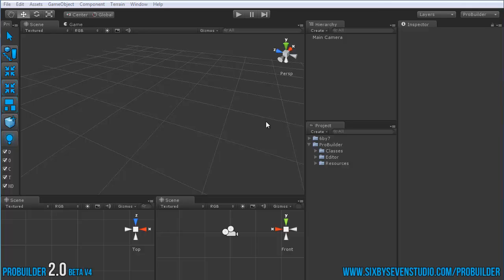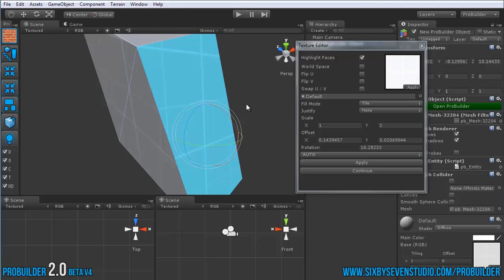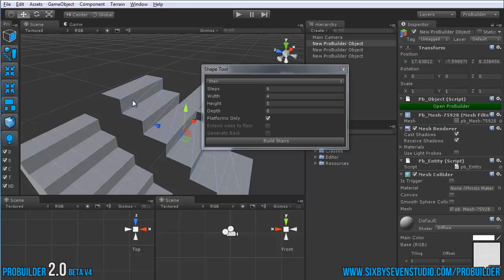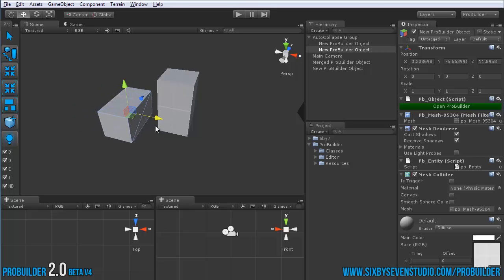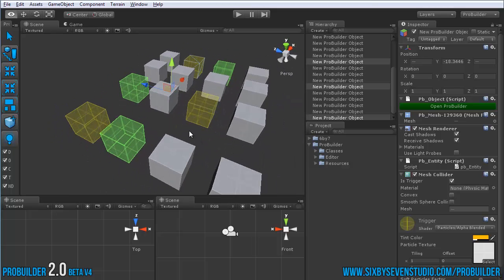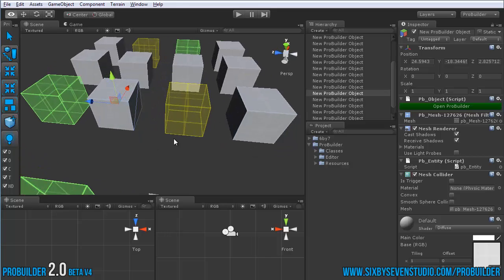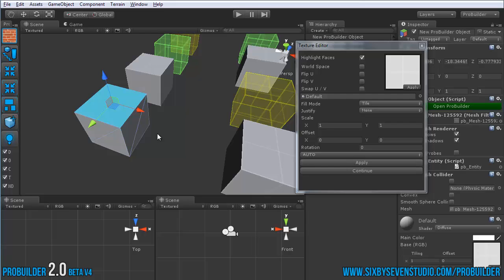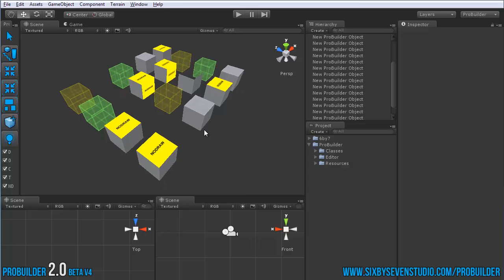ProBuilder 2.0 Milestone #4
Fast, Simple Mesh Building for Unity 3D

Possibly the best update yet, and now so close to being RC! Many new and improved features, lots of bugs squashed, and a brand-new GUI + better shortcut keys to speed up your workflow even more!